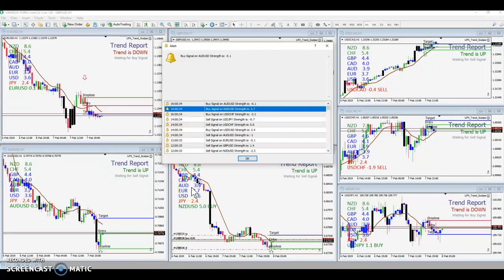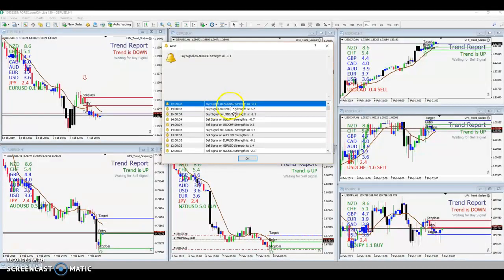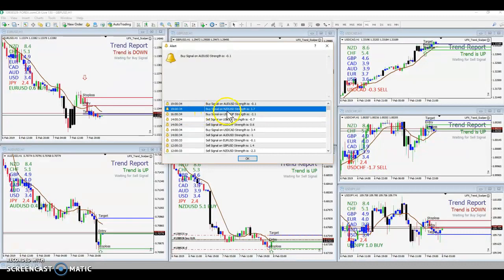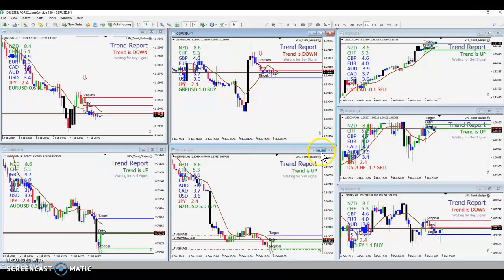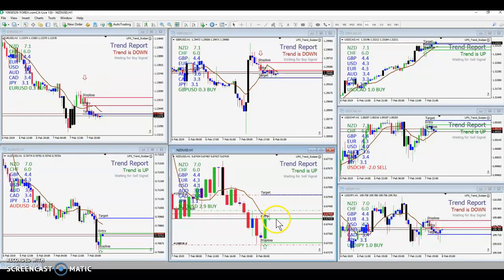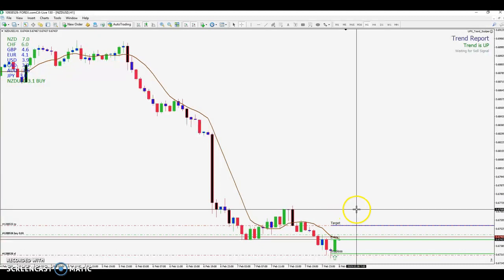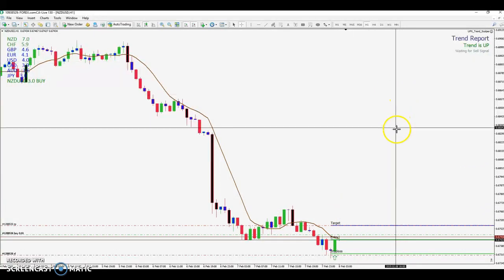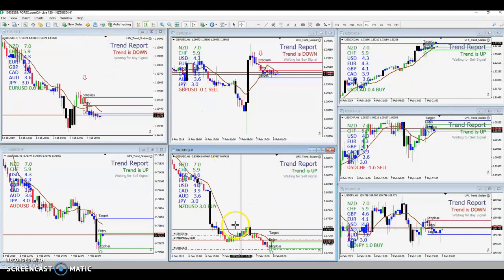Qualifying a Trade vid #3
If your not using pipsafe if missing out on FREE money